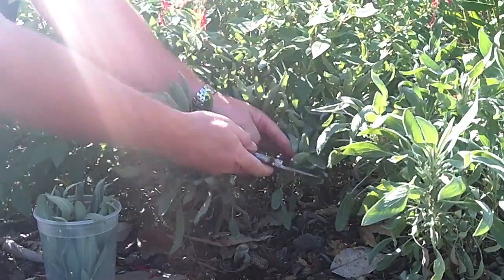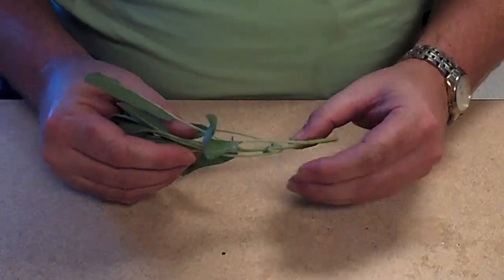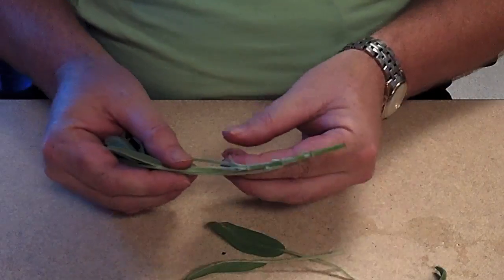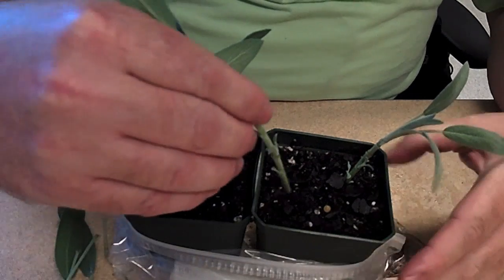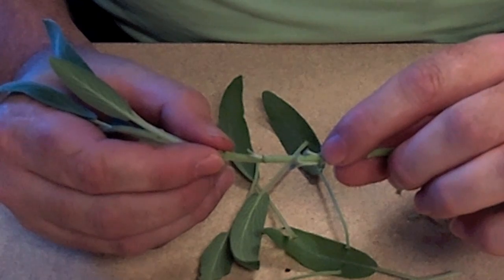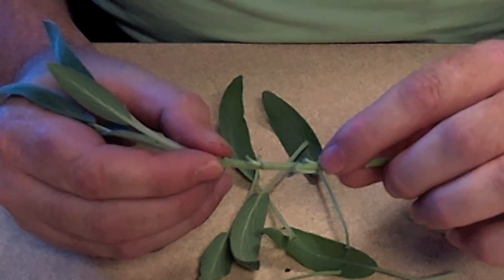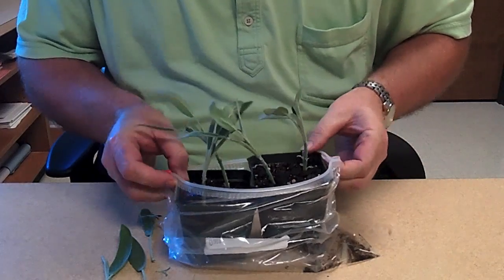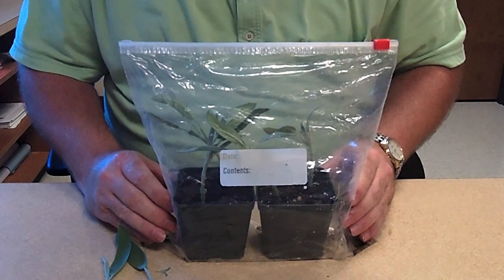Propagation by Cutting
A short video showing how to propagate tender annuals by rooting cuttings.